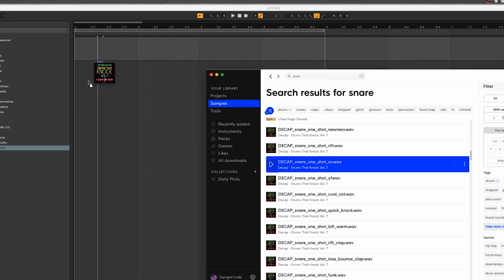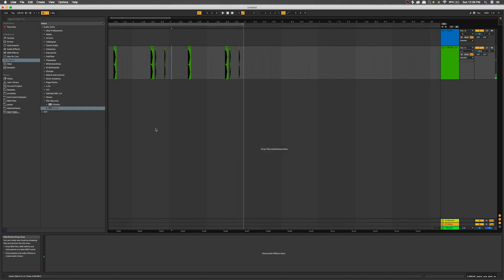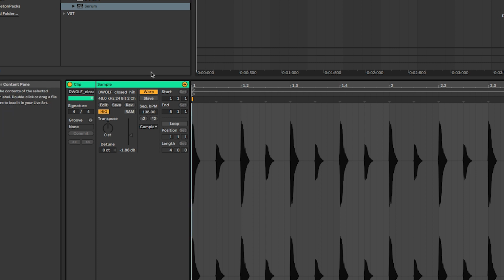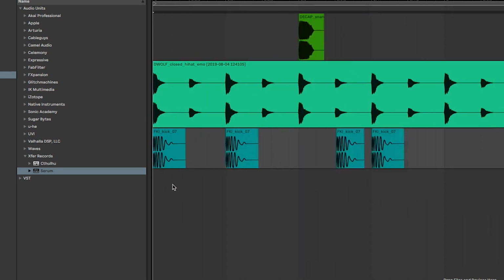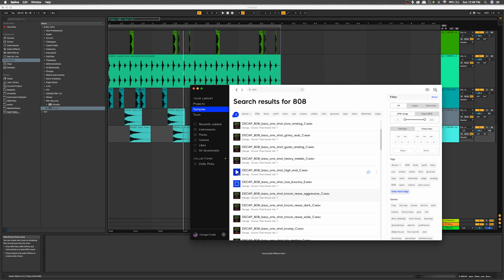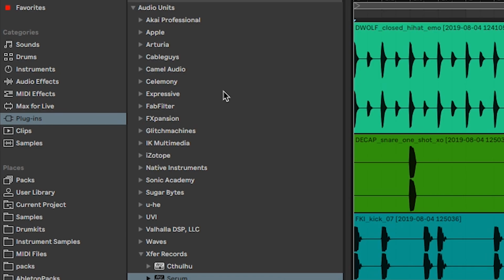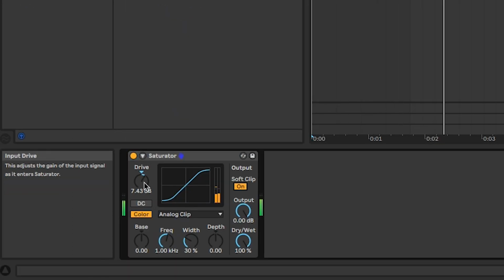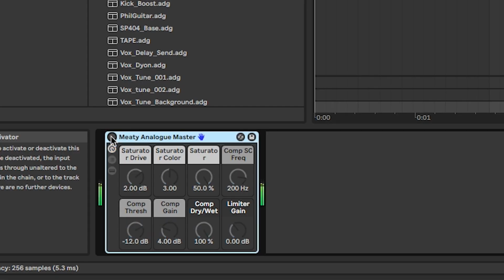Manual Drum Input Better Than Midi? | Ableton Tutorial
In this video, I go over my process of using drum audio files to sequence beats rather than running them through something like the drum rack. We also discuss the advantages and disadvantages of both.

Channels referenced:
Mr. Bill